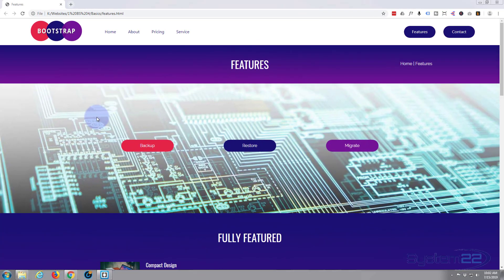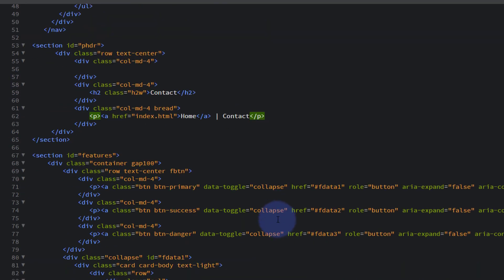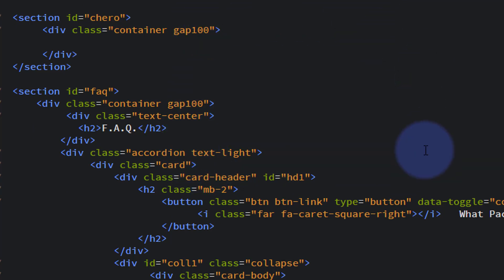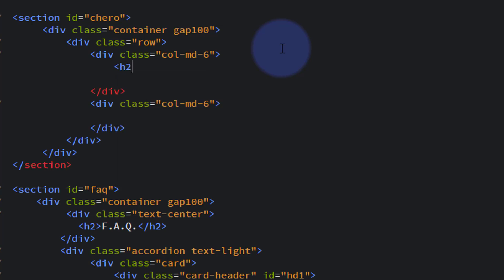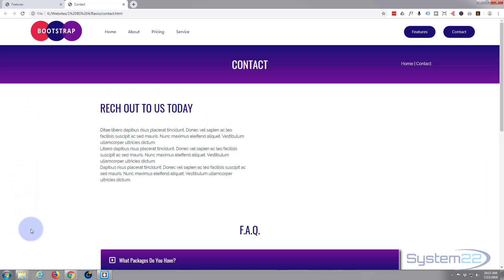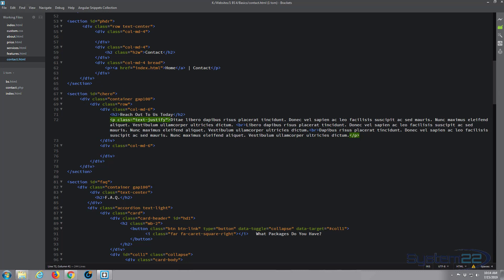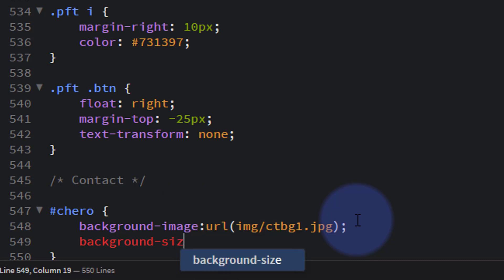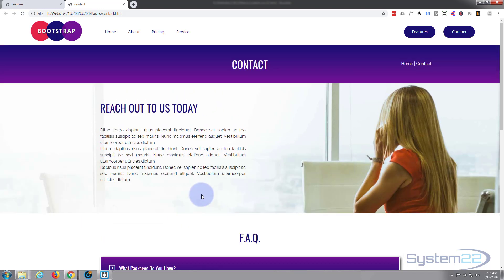Bootstrap 4 Basics Contact Page Two Column Hero Section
Bootstrap 4 Basics Contact Page Two Column Hero Section. Bootstrap 4 is an awesome platform, it's really fast loading and lightweight, if you are not creating a blog or e-commerce store I would recommend it over WordPress every time.

CSS code used today:

.gap100 {
    padding: 70px 0px;

    background-image:url(img/ctbg1.jpg);
    background-size:cover;
    background-attachment:fixed;
    Min-height:500px;